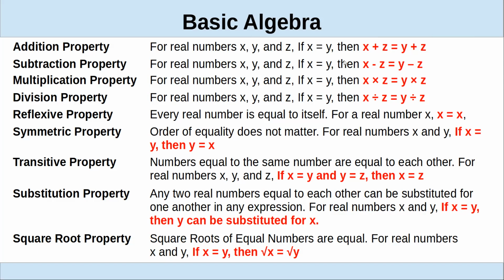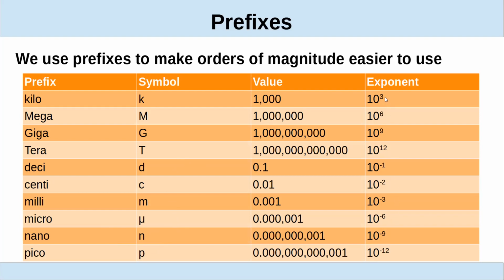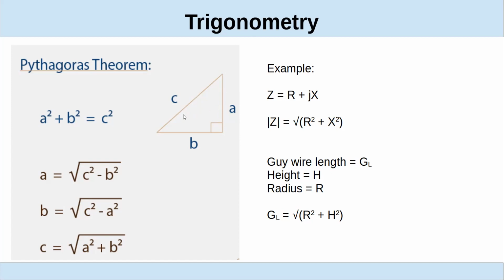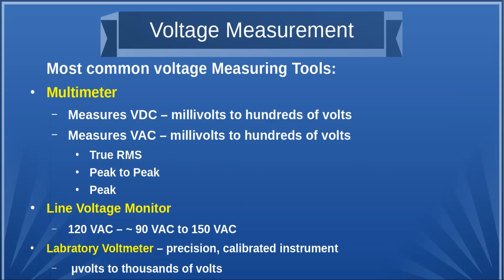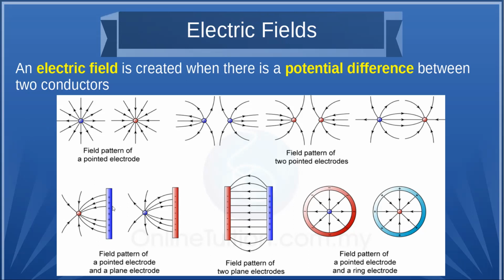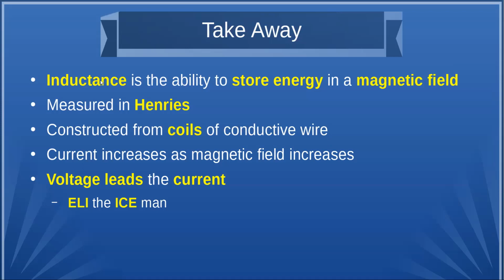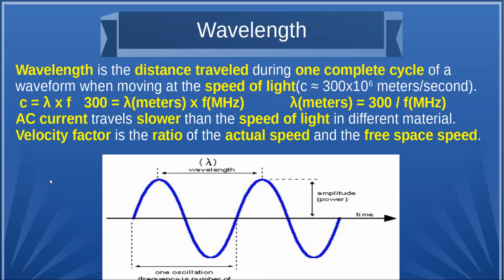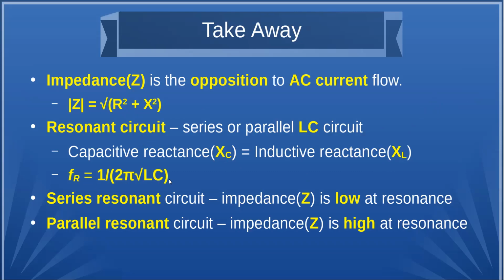Basic Electronics Part 1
A prequel to the Amateur Radio Technician License class for people without a math, engineering, or computer science background. Part one of two.
Covering basic algebra, trigonometry, exponents, logarithms, decibels, Direct Current,  Alternating Current, resistance, capacitance, inductance, series and parallel circuits, frequency, wavelength, impedance, reactance and resonance.